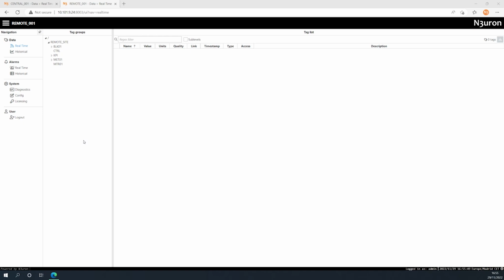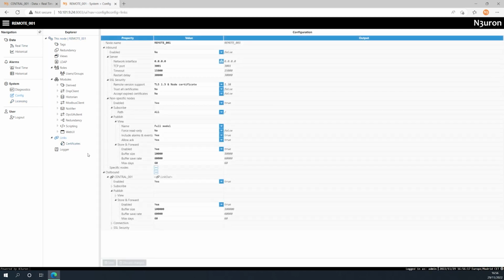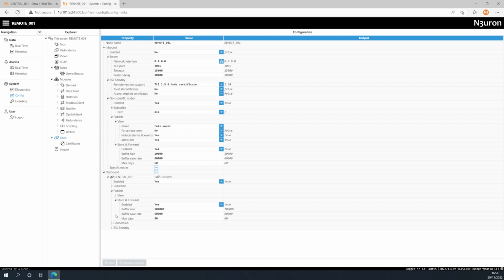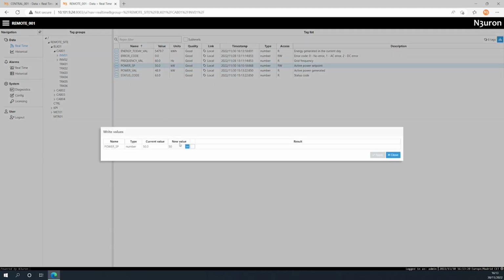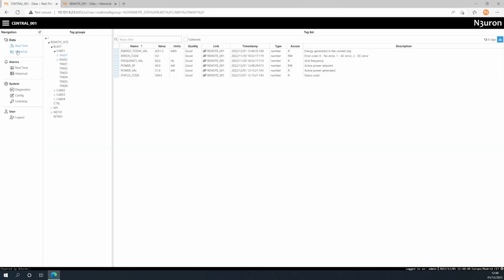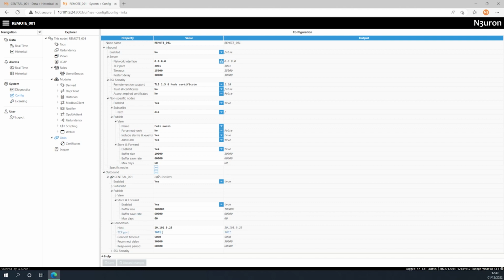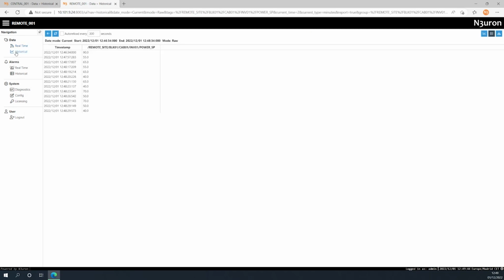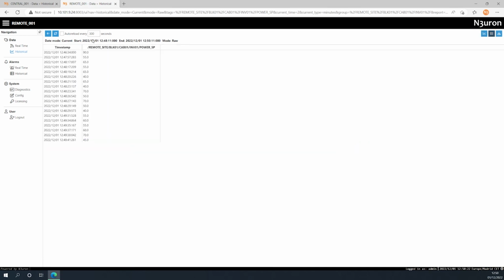Store & Forward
N3uron is a fully web-based communication software platform designed to exchange data between industrial devices and third-party applications & systems and create HMI, SCADA applications, and much more. In this video of our N3uron Academy, we will explain the Store & Forward mechanism supported by Links between nodes and how it works. This feature enables users to guarantee that there will be no data loss in the event of a communication failure between nodes. Let's get started! Let's get started!

Course:
N3uron Node, Node Network, Views

Video Chapters:
0:00 Intro